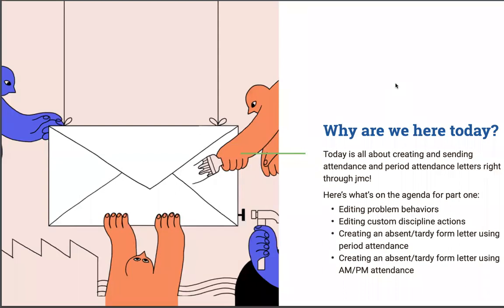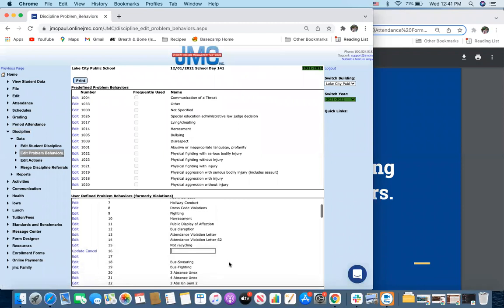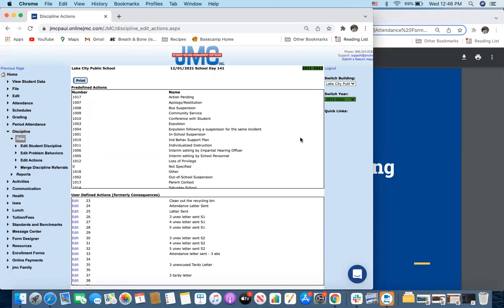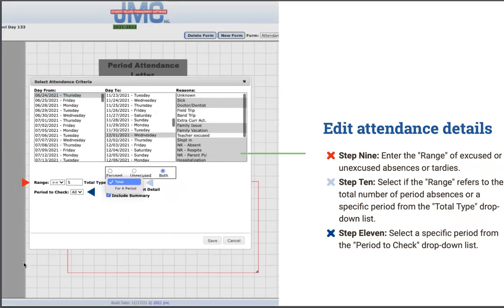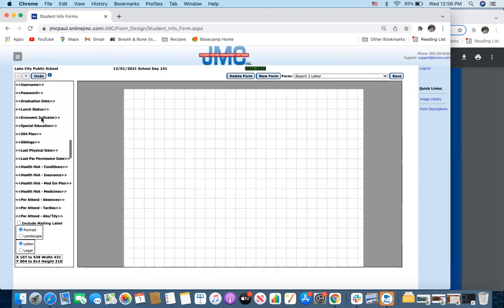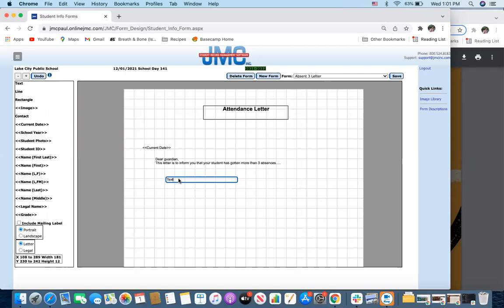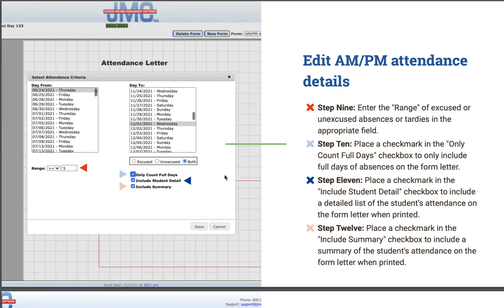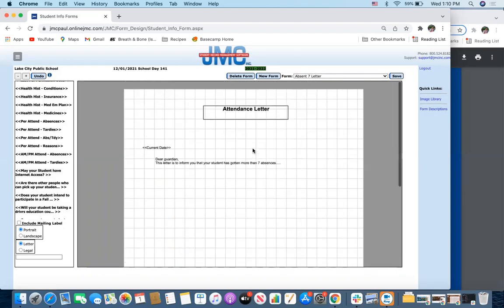Absent and Tardy Letters Part One: Set Up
Do you wish there was an easier way to print and send absence and tardy letters home? In part one of this two-part series, you'll be walked through jmc's attendance form letter feature.

Want to follow along with the presentation? Click this link to download the presentation slides!

Here is a table of contents for this video:
0:00-2:15 Introduction
2:15-6:55 Edit problem behaviors in the discipline module
6:55-11:36 Edit custom discipline actions
11:36-26:54 Create an absent/tardy form letter using period attendance
26:54-36:30 Create an absent/tardy form letter using AM/PM attendance